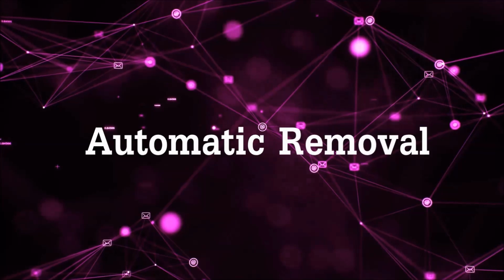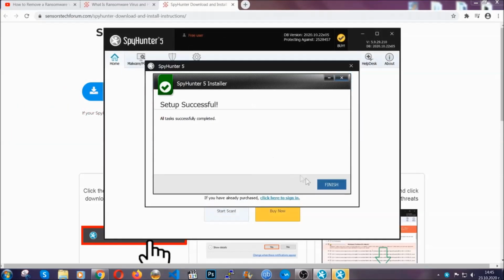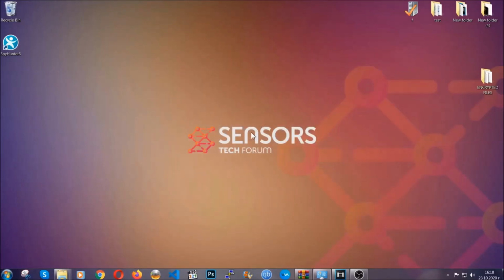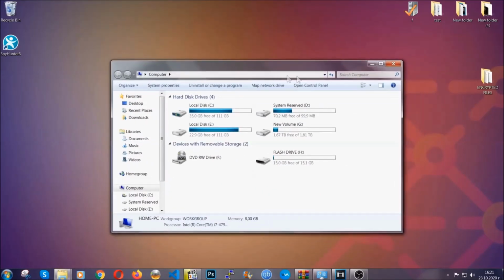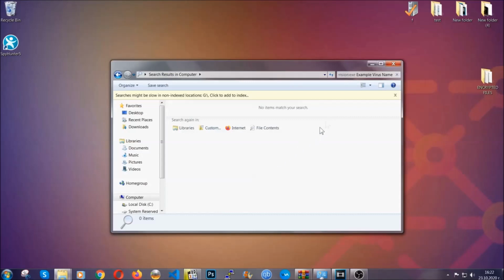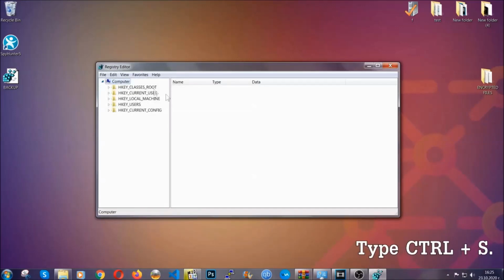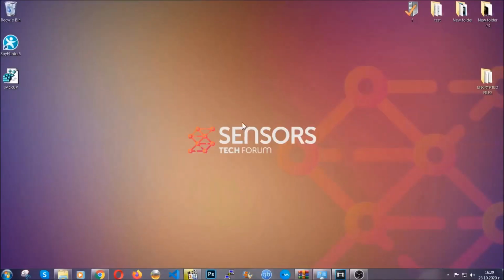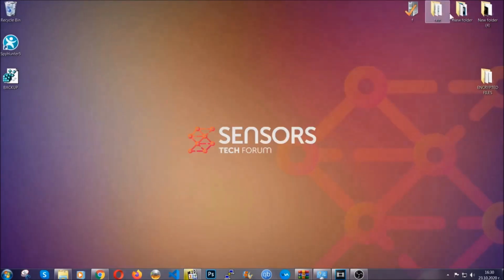Ytbn Virus [.ytbn File] Removal & Recovery Guide [Free Fix Steps]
00:00 Start
00:50 Automatic Removal
02:00 Manual Removal
05:13 File Recovery

Ytbn Virus is a dangerous ransomware infection. It's main purpose is to infect your computer and encrypt your files. This makes them no longer able to be opened and the virus ads the .ytbn file suffix after their name. The main goal of this malware is to set the _readme.txt ransom note and get you to follow the ransom demands being made in it. And they are to pay the sum of around $1000 to the criminals who are behind this virus. The payment is to be done in BitCoin, since its untraceable.

If you have been infected with the Ytbn virus, we strongly advise not to follow the demands of these criminals and try to restore your files using other methods. Read the article in the description or watch this video to learn safe ways to get rid of this malware and try and get your files back for free.